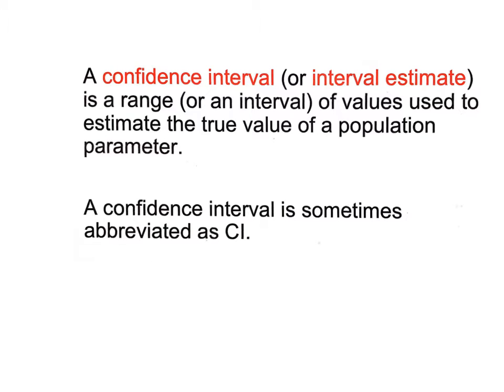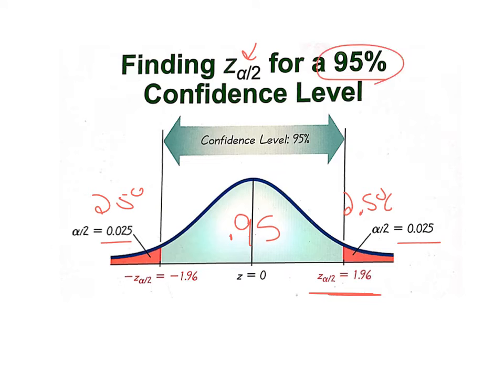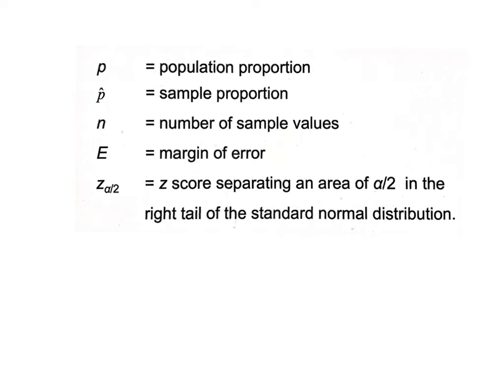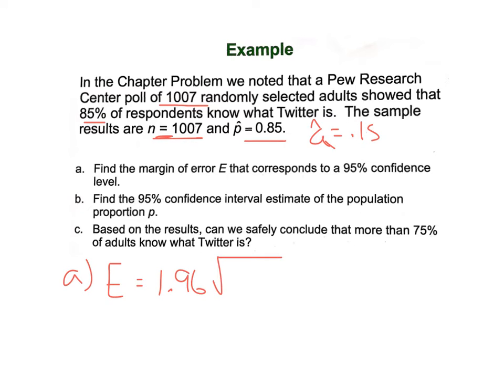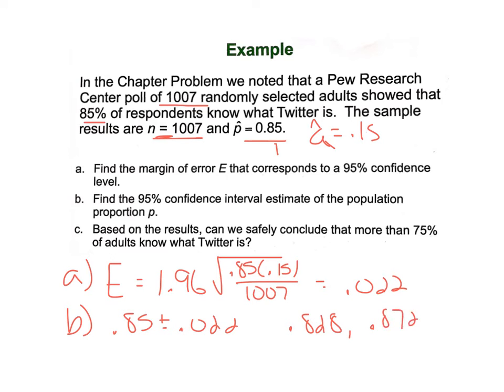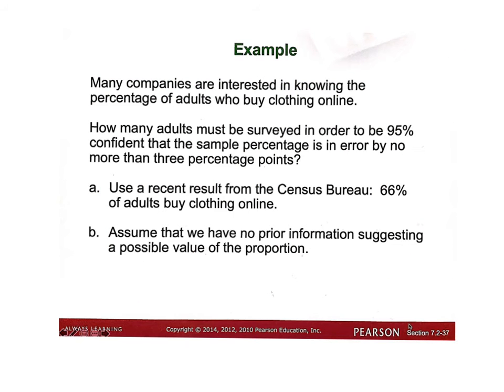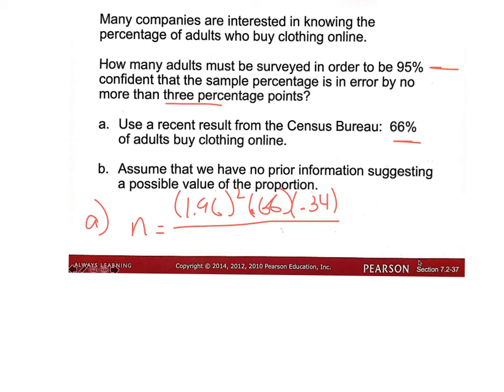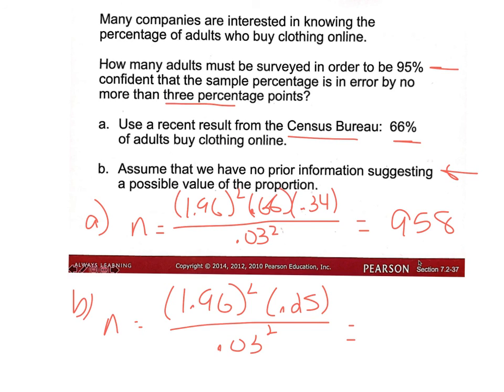Stats 7.2c mb